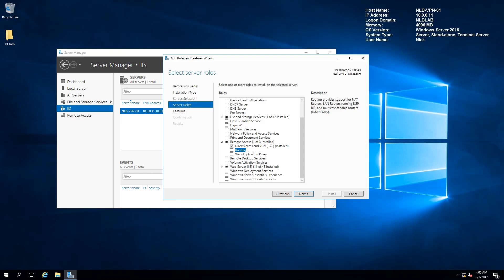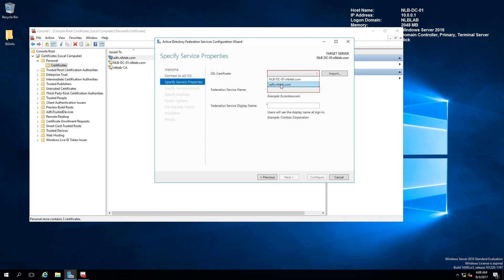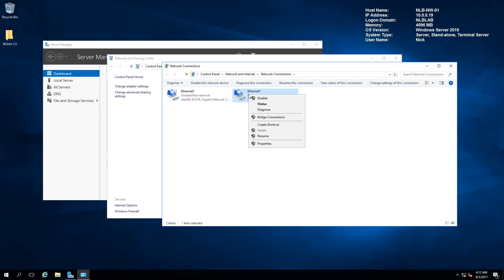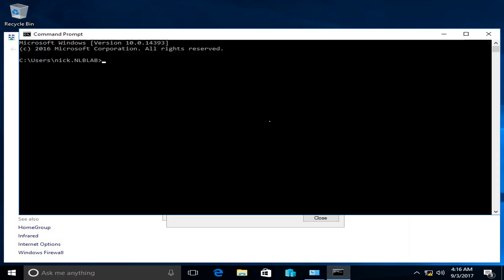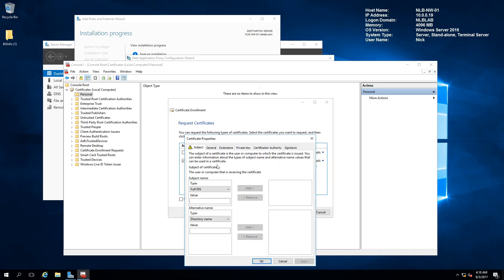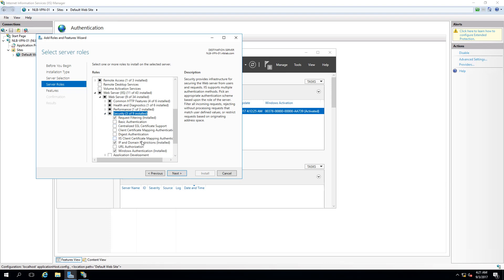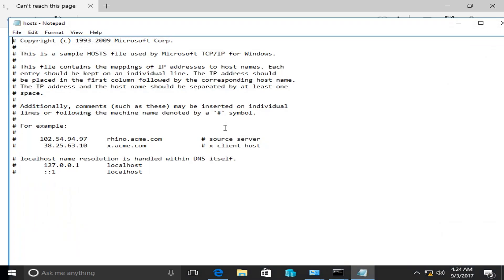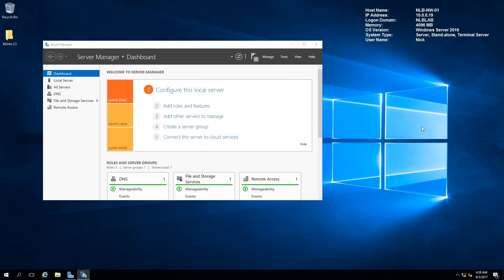5.2 Implementing Web Application Proxy in Windows Server 2016 (Step by Step guide)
In this video series I am going to implement and configure networking with Windows Server 2016. In the fifth video from the series I am going to implement Active Directory Federation Proxy and publish a web site.

Tips and tricks:

Add alternative names for your applications when you issue your certificate for ADFS and ADFS Web Application Proxy.